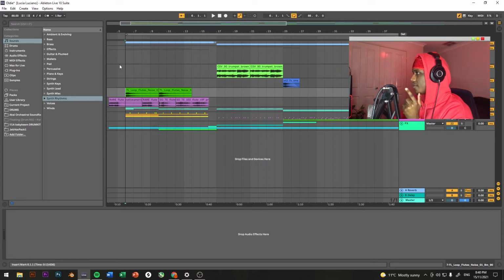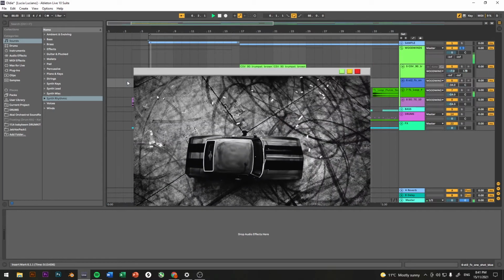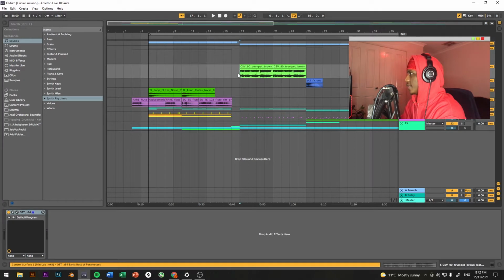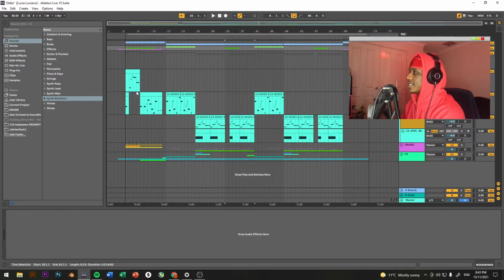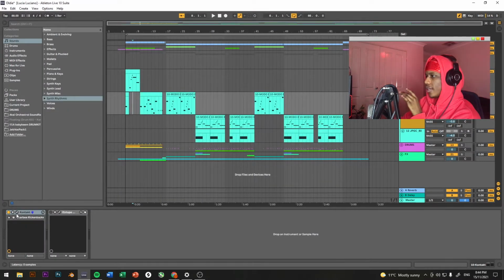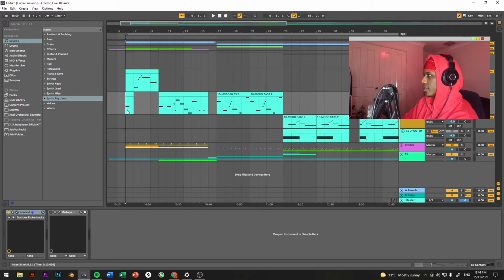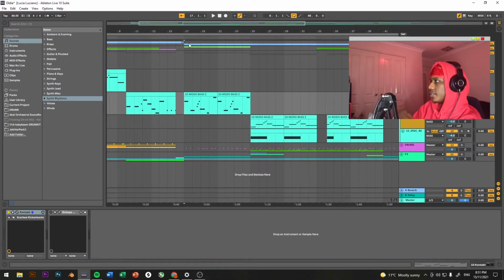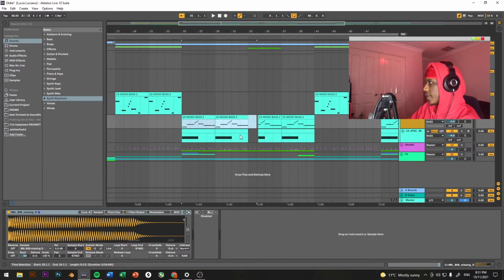How to Make a Kendrick Lamar Type Beat | Ableton Live Tutorial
© All rights reversed to Jovian